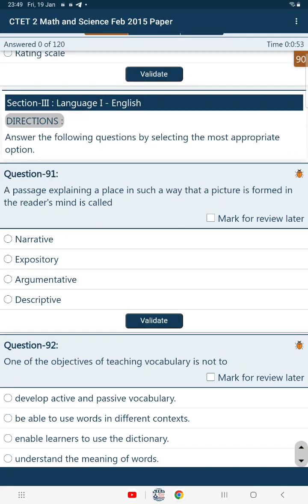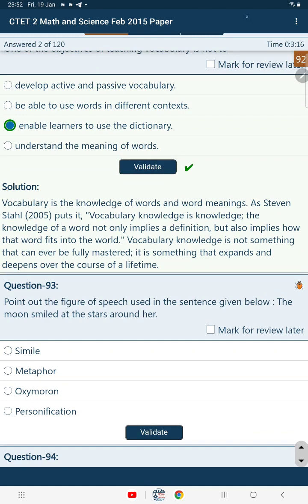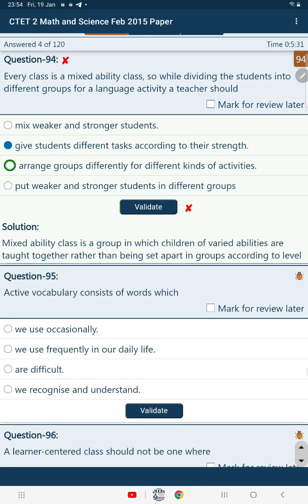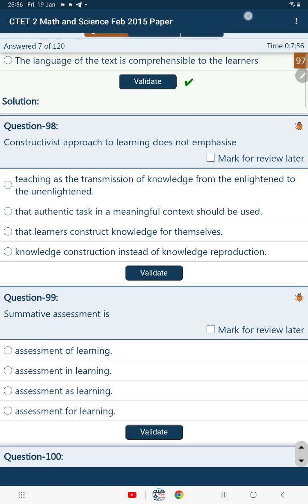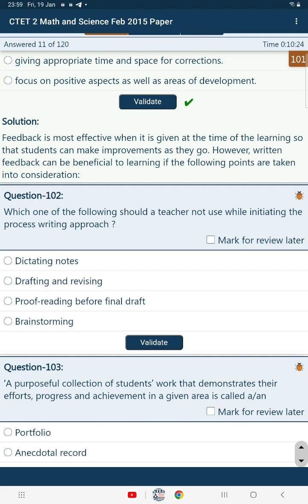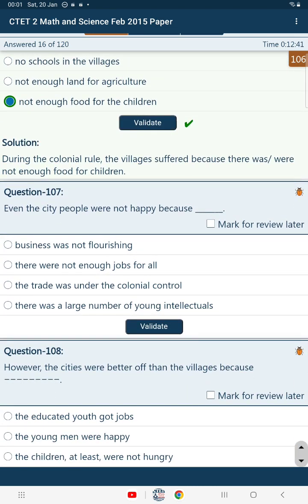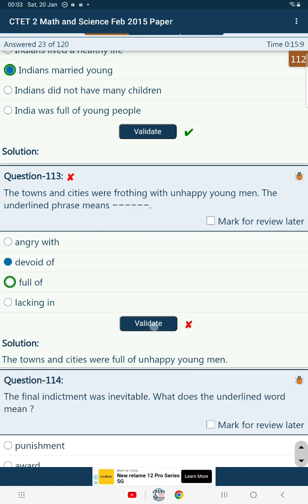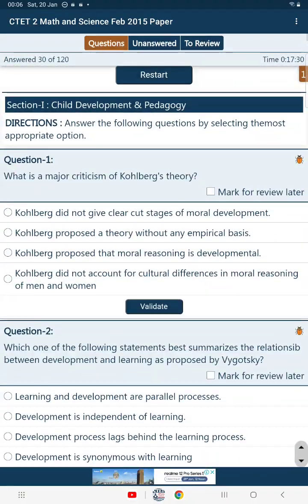fab2015ctet paper English